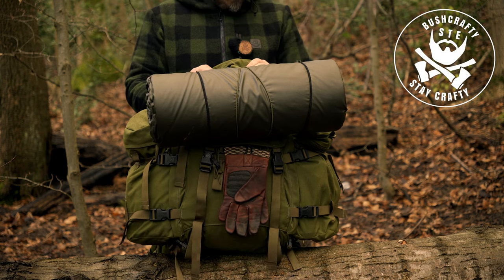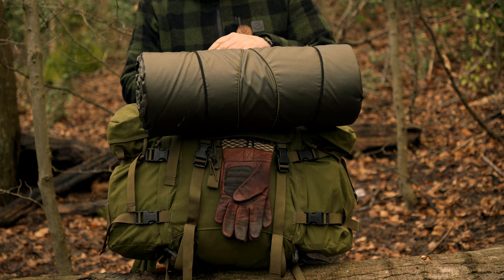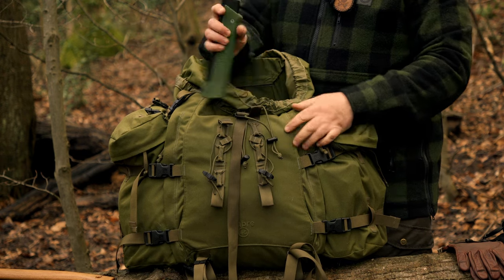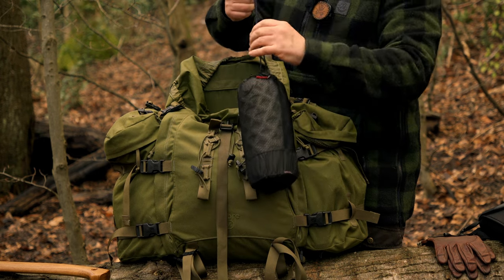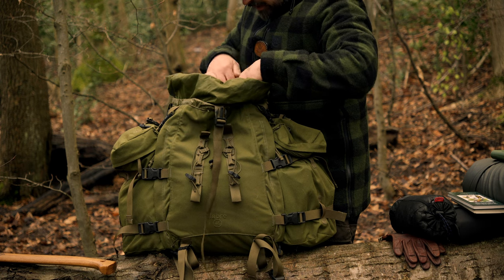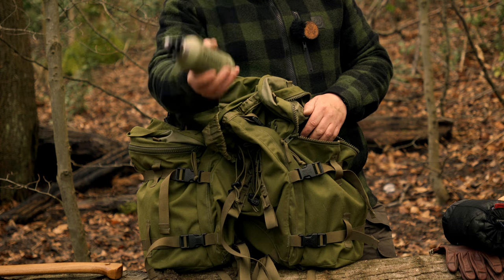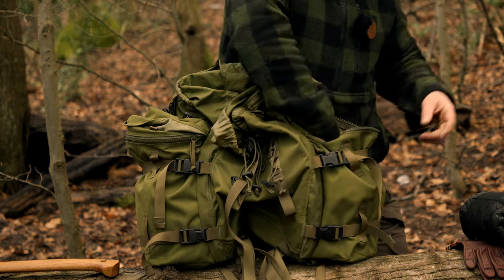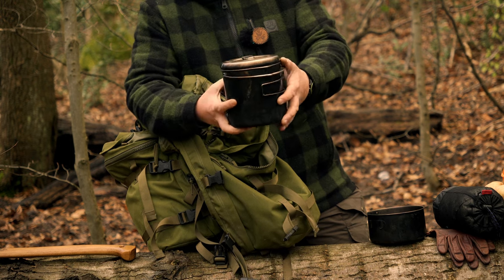Bushcraft Kit That Will Last An Age! Mora - Evernew - Savotta - Solo Stove And More!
Good Morning my splendid friends I hope you are well. So this video is all about the bushcraft kit I used on the last wild camp. All of the gear in this video is my oldest gear I have collected and kept over more than 14 years in some cases. This Is kit I have used on a regular basis and it has stood the test of. more than 14 years in some cases! 😂 and it will be gear I continue to use going forward. I hope you enjoy the video. Till the next one. Take it easy ladies and gents.